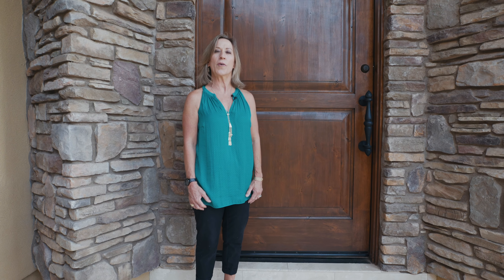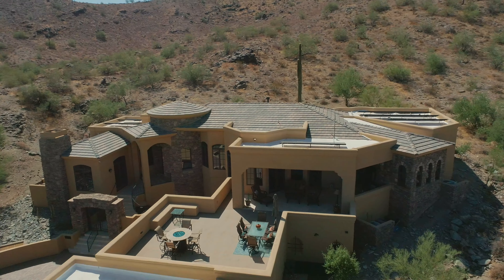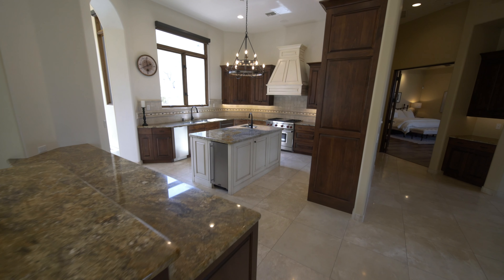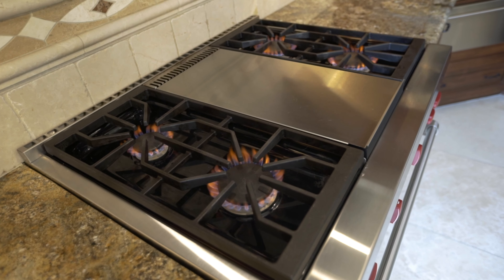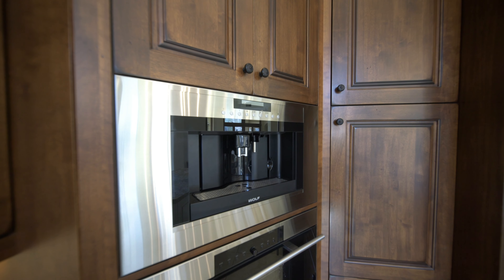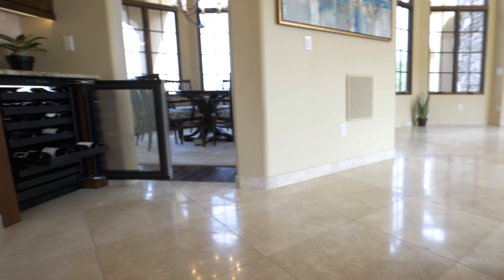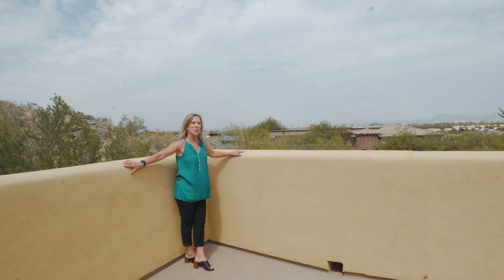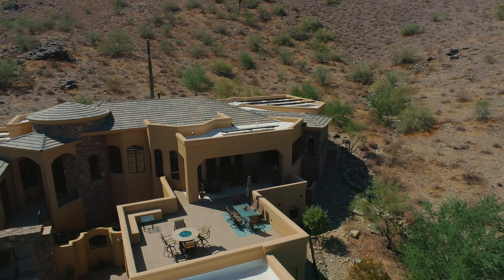Filming Real Estate Using Aerial Drone Photography in Arizona | Extreme Aerial Productions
Aerial Photography makes it easy to provide your prospective customers with this one-of-a-kind experience that allows the potential buyers to explore from the comfort of their own couch. Combine imagery like this with music and voice-overs? Your marketing package becomes a story! Let our expert team help you with your marketing needs in Real Estate.